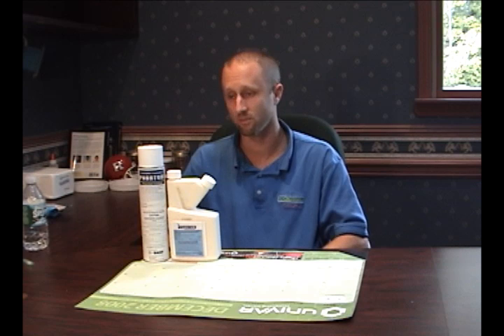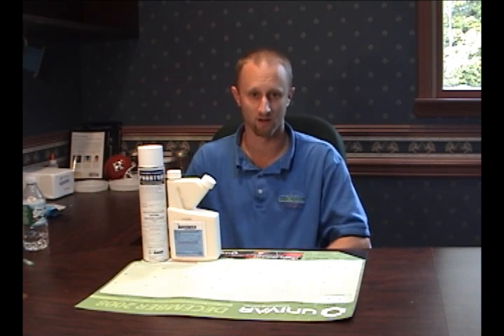BBTV #35 - Phantom Insecticide for Bed Bug Control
In this episode Jeff will explain why Phantom insecticide may be one good option for bed bug control and why if you are evaluating a pest control company and their protocol, you may want to see this pesticide being used.  Phantom insecticide is a pesticide that, in some areas, may be used as part of a bed bug control plan.  As stated previously, a multi-disciplinary approach to bed bug control is highly recommended (steamers, Cryonite, vacuums, etc) but when pesticides are needed, Phantom may be a good option to choose.  Laboratory studies have shown that Phantom may be a good option to address pesticide resistant bed bugs as this pesticide falls into a different class of chemicals compared with the commonly seen synthetic pyrethrins.  In addition, this pesticide has shown some residual effects with bed bugs.  One concern is that Phantom has been shown to take 7-14 days or more to kill bed bugs and this may be a concern if people are being bit by bed bugs and the pesticide that has been applied takes 14 days to address those issues.  Either way, many progressive bed bug control companies are incorporating Phantom into their bed bug treatment plans and when selecting a pest control company to treat your bed bug infestation, this may be a product you want to see incorporated into their protocol.